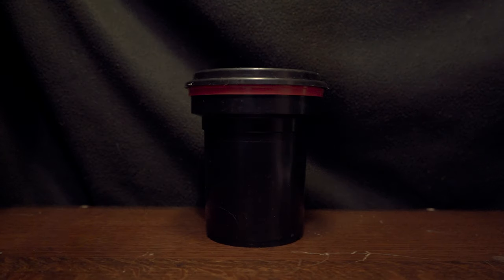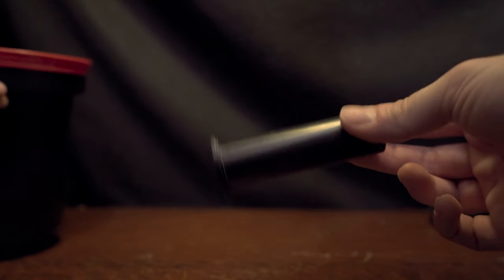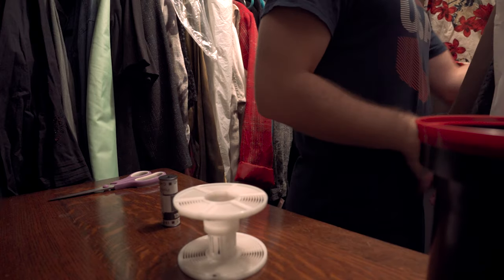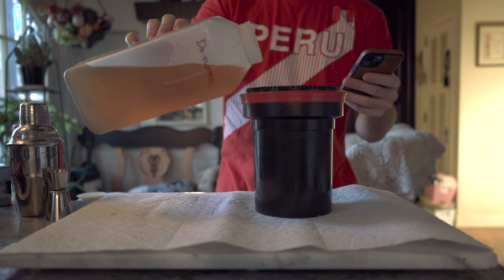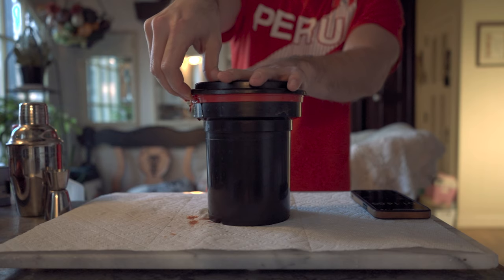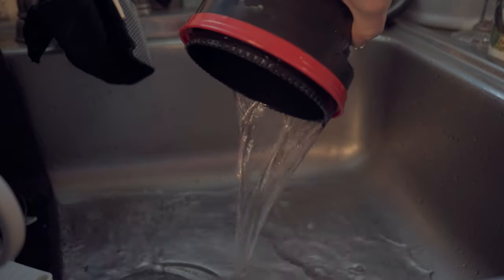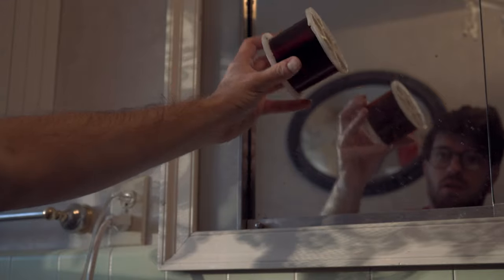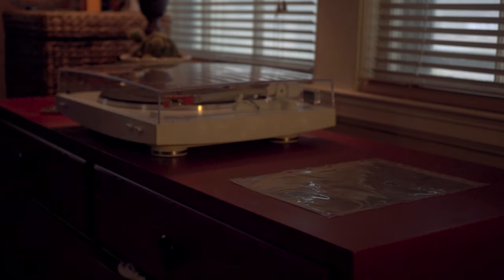How To Develop Color Negative Film At Home | CineStill CS41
How To Develop Color Negative Film At Home
In today's video, I will be showing you how to develop color negative film at home! Developing your own film is a fun and important part of the analog photography process. Developing your own film can also save you a bunch of money in the long run! All you need to develop your own film is a dark room (like a closet), chemicals, and a few inexpensive pieces of equipment. I will link everything down below! The chemicals I use for color developing are @CineStillFilm's CS41 2-Bath Kit. I have been happy with the results that I've gotten from this kit CineStill also has a YouTube channel where they post tons of cool and helpful video content! I hope you all try your hand at developing your own film and good luck! Bye now!
Time Stamps:
Intro - 0:00
What You'll Need - 1:23
How to Load Film - 1:50
The Chemistry Part - 3:06
Drying Film - 5:48
Outro - 7:09